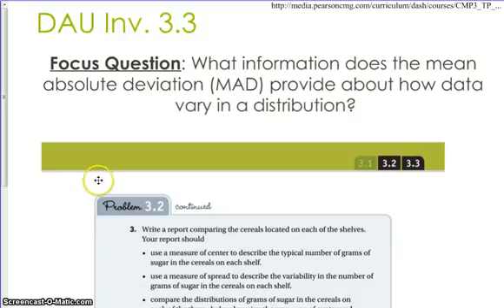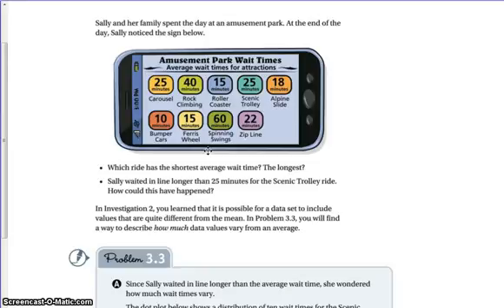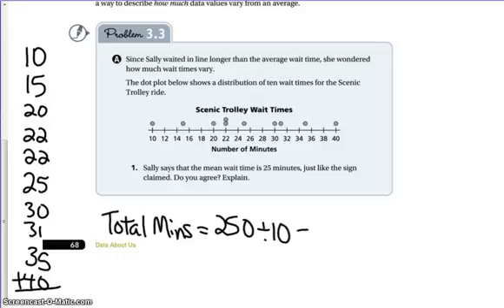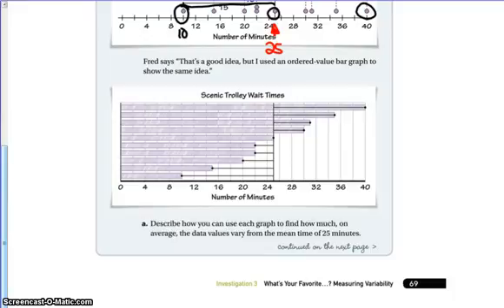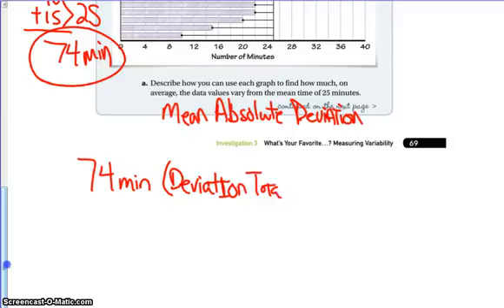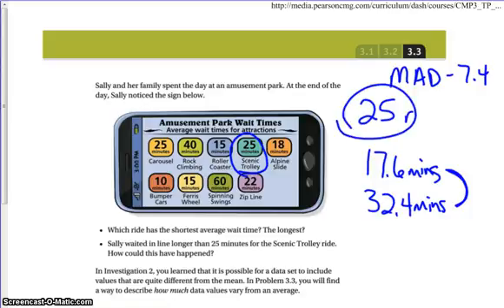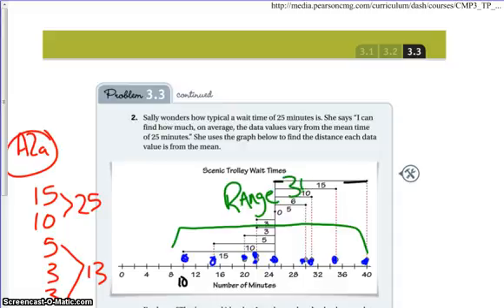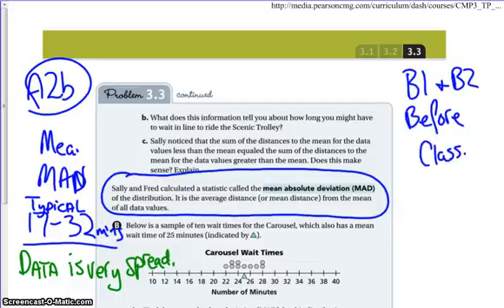DAU Inv 3 3